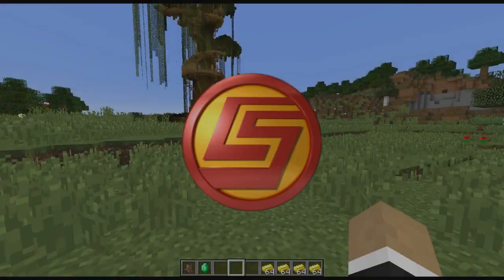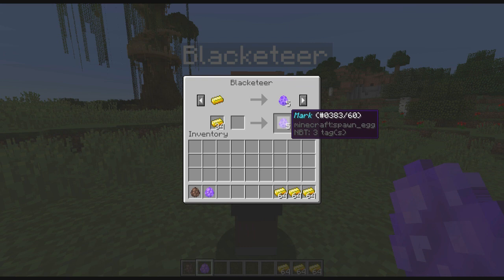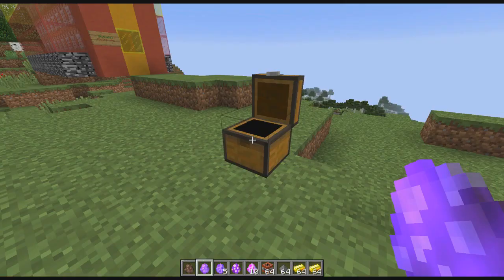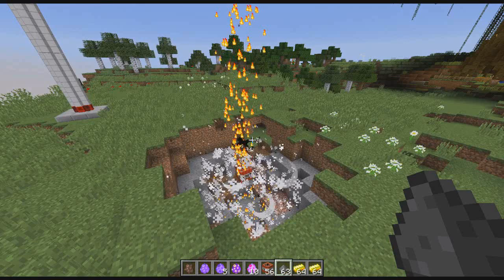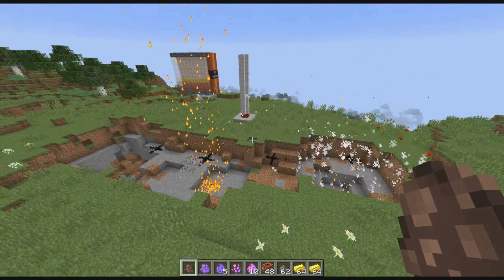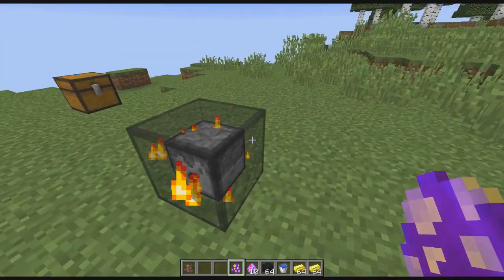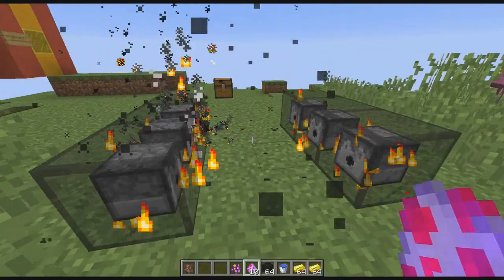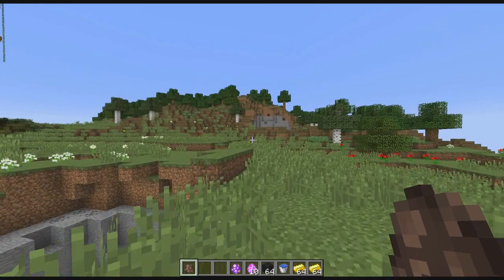Minecraft: SUPER CANNON & FLAME THROWER - Jerry's Laboratory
So much fire.